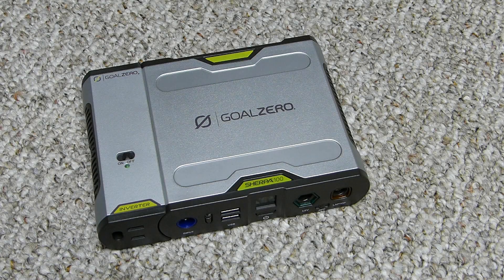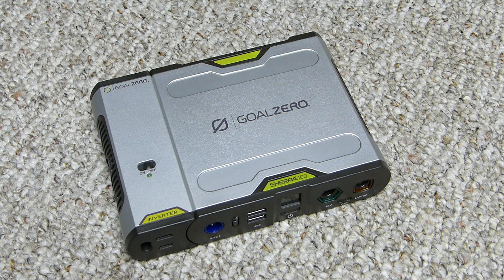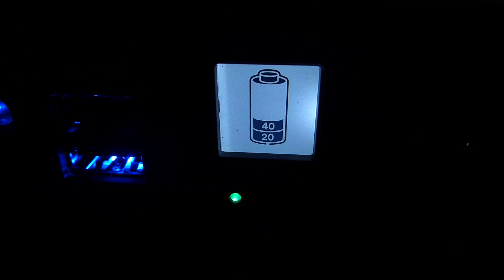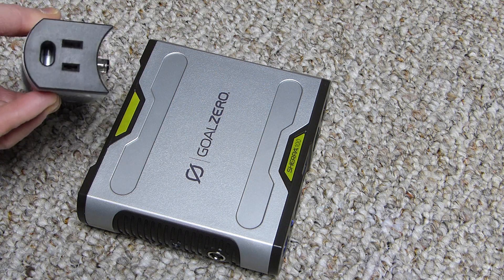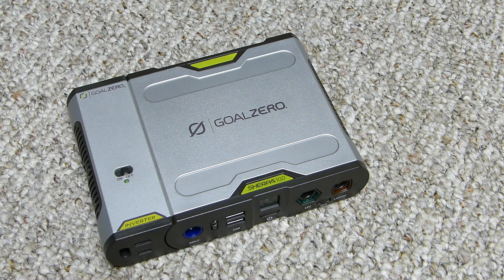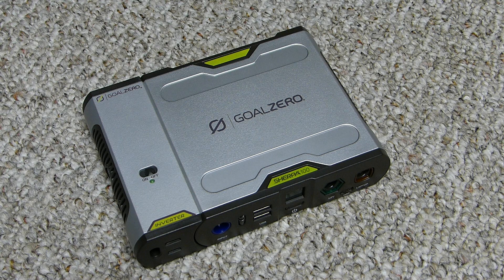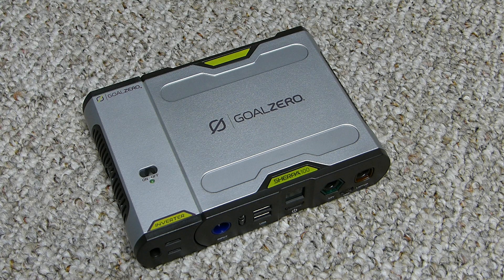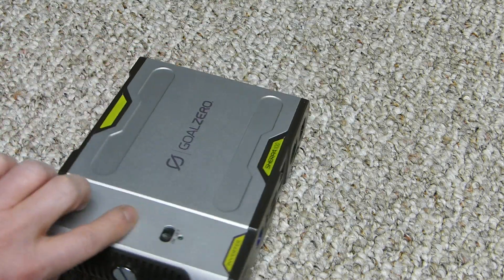Goal Zero Sherpa 100 portable battery pack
Goal Zero Sherpa 100 portable power with inverter review.  One of the most compact, versatile power on the go battery packs.

Goal Zero Sherpa 100 specs:

Goal Zero Sherpa 100 Battery Details:

Cell Type: Li-NMC
Pack Capacity: 98Wh (11V, 8,800mAh)
Single Cell Equivalent Capacity: 26,400mAh @3.7V
Lifecycles: hundreds of cycles
Shelf-life: Keep plugged in, or charge every 3-6 months
Fuses: 20A, user replaceable fuse
Management system: Charging and low-battery protection built-in
Light  LED (output): 100mW, white LED

Ports
USB port (output): 5V, up to 2.1A (10W max), regulated
6mm port (output, 6mm, green, hexagon): 12V, up to 10A (120W max), regulated
laptop port (output, 7.4mm, orange, square): 19V, up to 6A (120W max), regulated
sidecar port (chain, 9mm): 9-13V, up to 10A (120W max)
AC inverter US (output, sold separately): 110V, up to 0.9 (100W max), 60Hz, modified sine wave
AC inverter Int. (output, sold separately): 220V, up to 0.45A (100W max), 50Hz, modified sine wave
charging port (input, 8mm, blue circle): 14-22V, up to 3A (45W max)
General
Product SKU: 22002
Chainable: Yes
Weight: 1.9 lbs (864 g)
UV Coated to prevent scratches
Dimensions: 5.8 x 1.5 x 5.25 in (14.7 x 3.8 x 13.3 cm)
Operating usage temp.: 32-104 F (0-40 C)
Certs: CE, FCC, ROHS

Charge Times
Wall Charger (45W): 3 hours
Car Charger (30W): 4 hours
Nomad 13 Solar Panel: 15-30 Hours
Nomad 20 Solar Panel: 10-20 Hours
Boulder 90 Solar Panel  3-6 hours